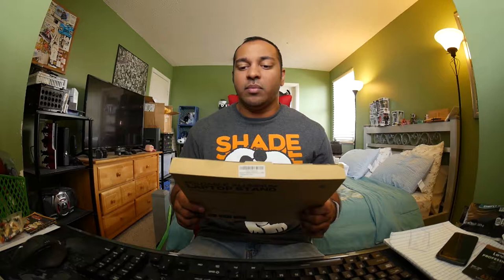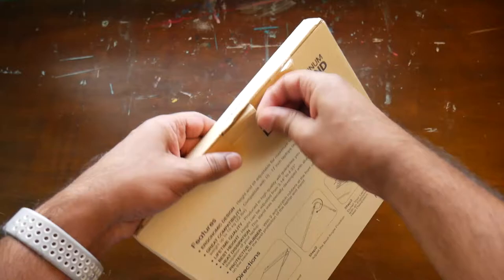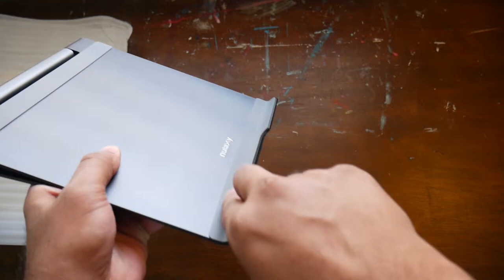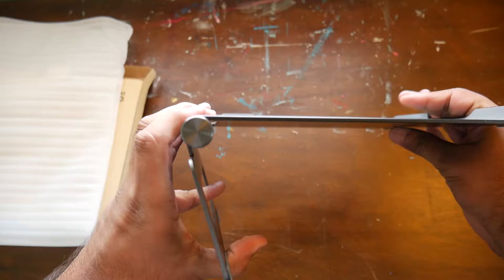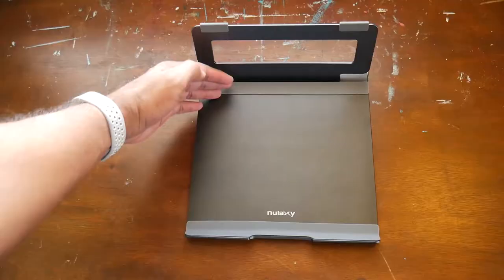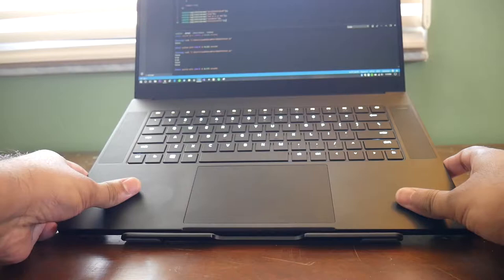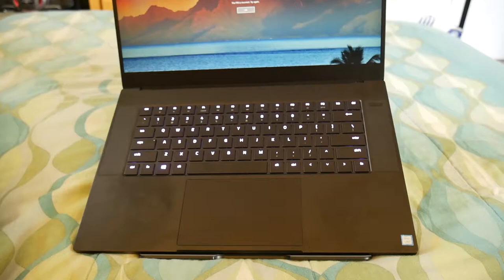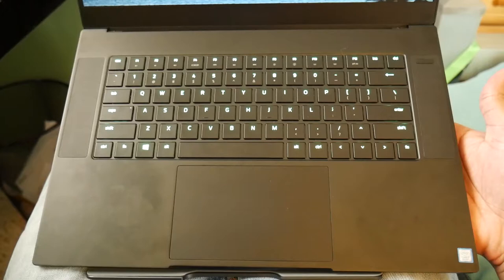Nulaxy Laptop Stand (Unboxing & Review)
Unboxing and review of the Nulaxy Laptop Stand.